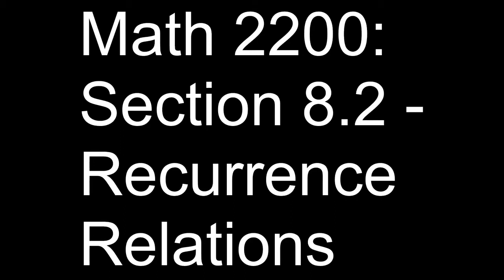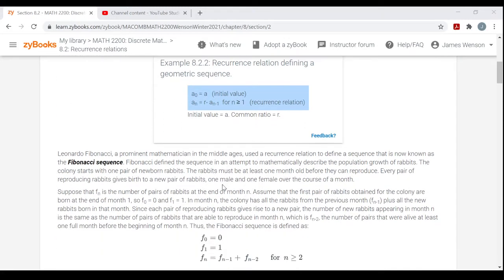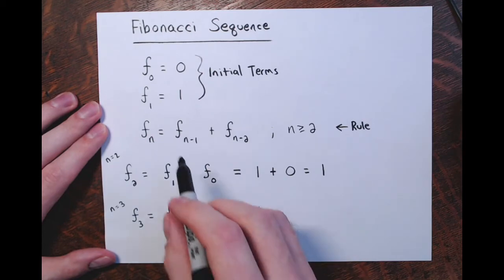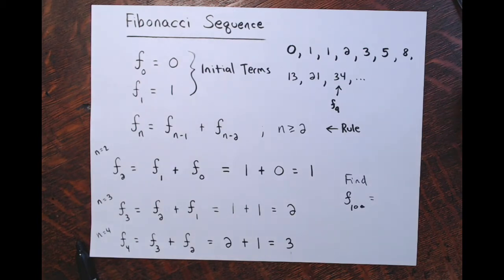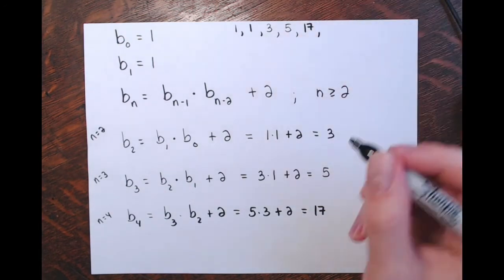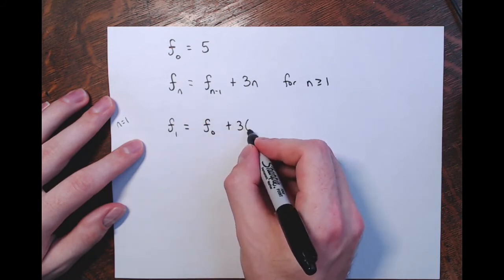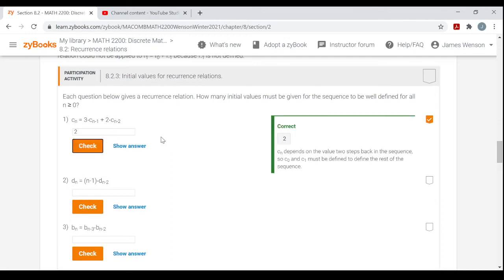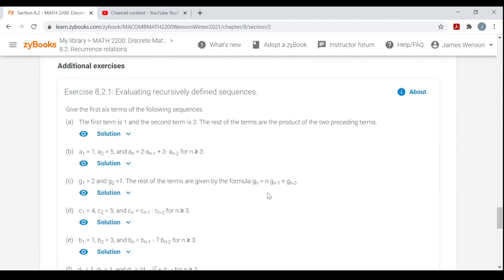Math 2200: Section 8.2 - Recurrence Relations